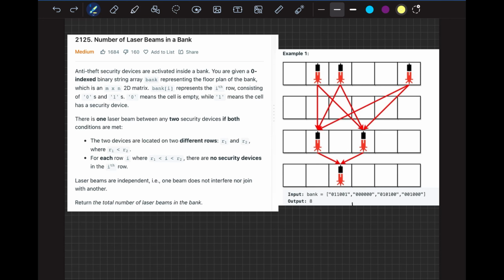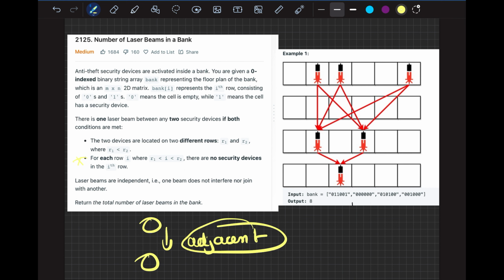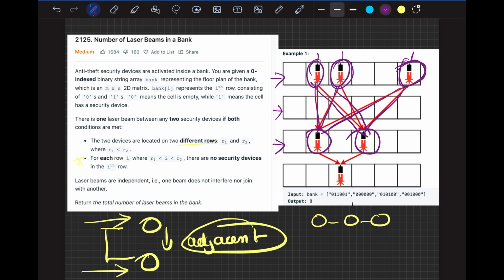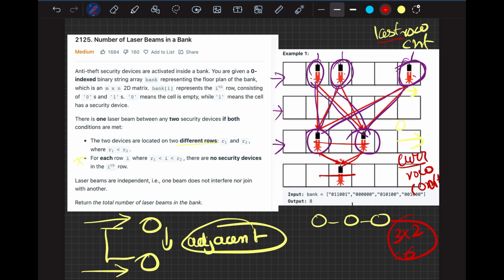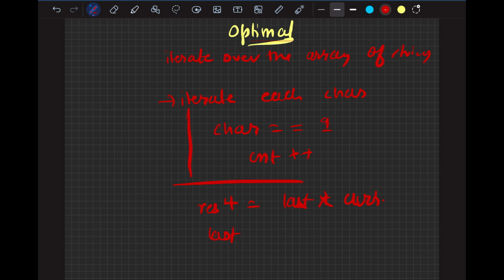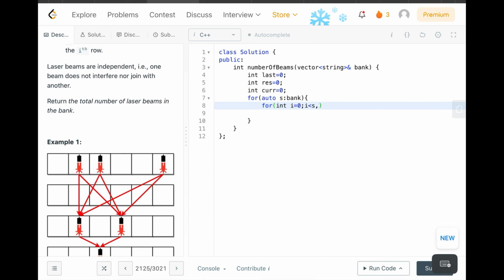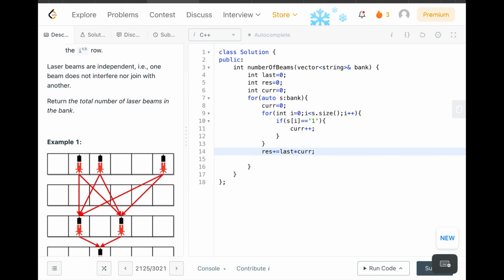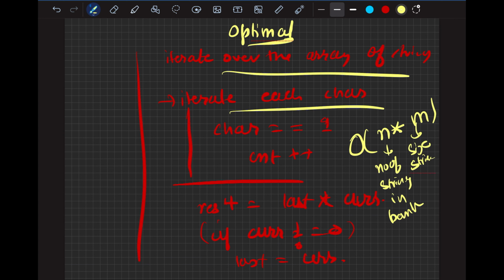Leetcode Daily Challenge | 2125. Number of Laser Beams in a Bank | Optimal Solution